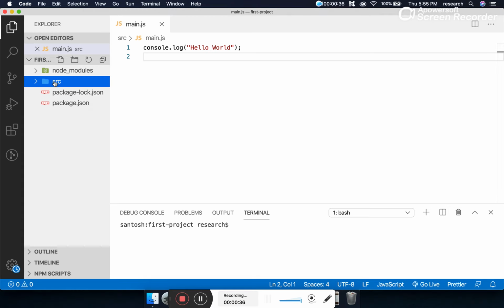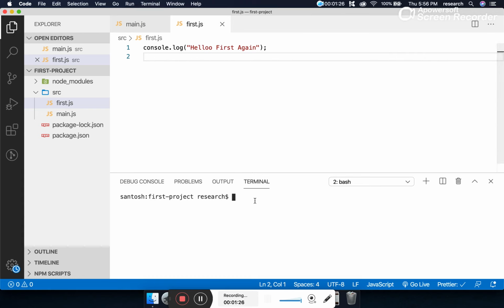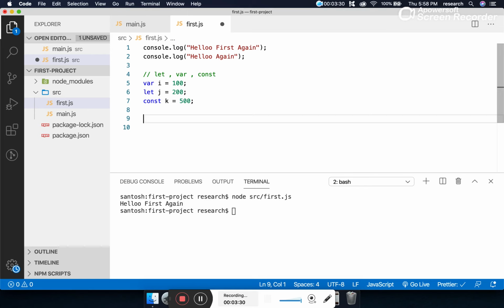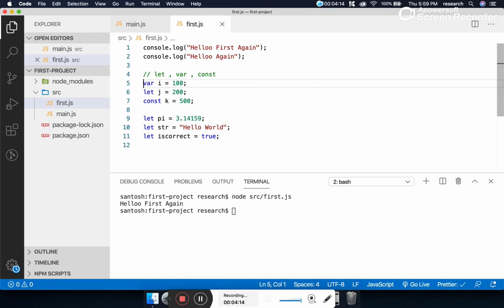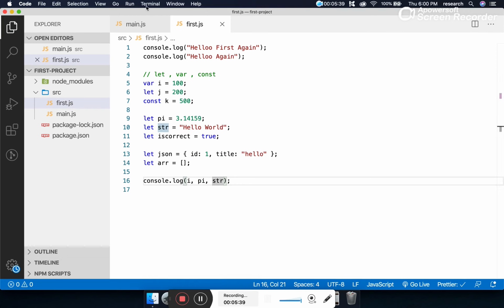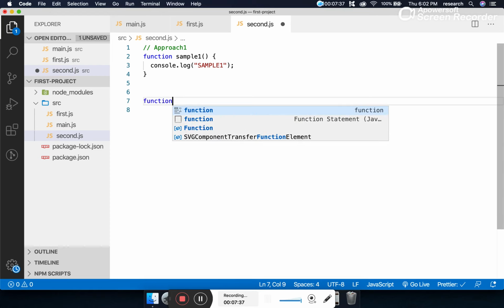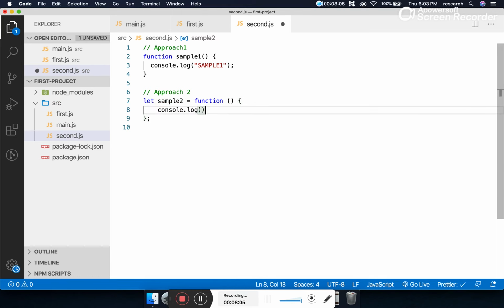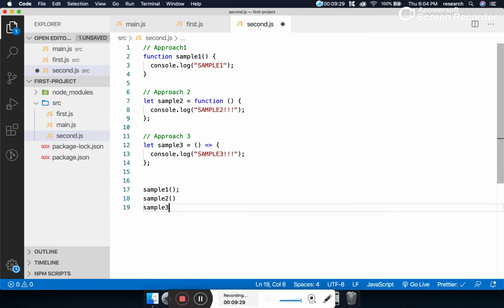2. Hello NodeJS. Run and Debug NodeJS Program.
2. Hello NodeJS. Run and Debug NodeJS Program.